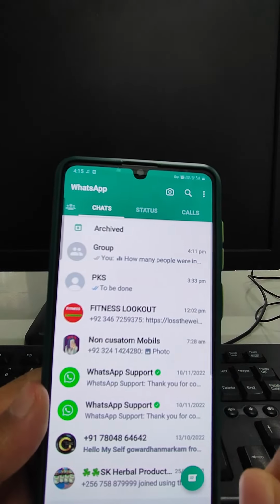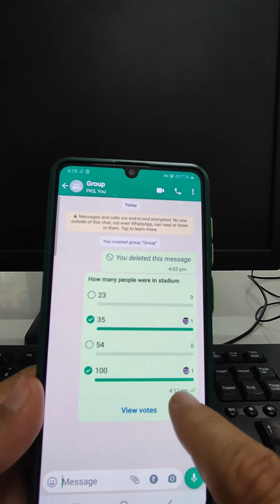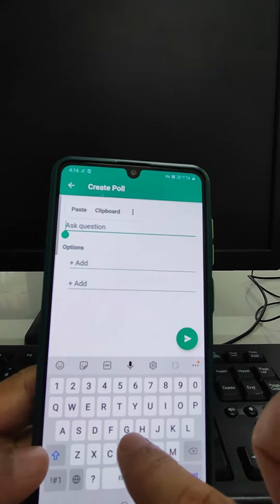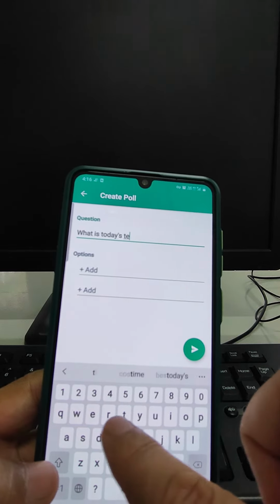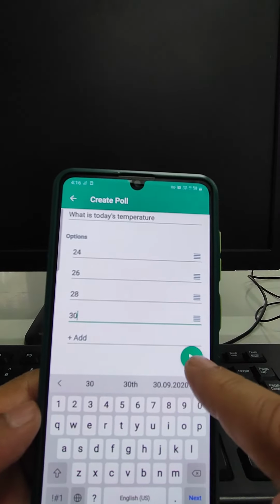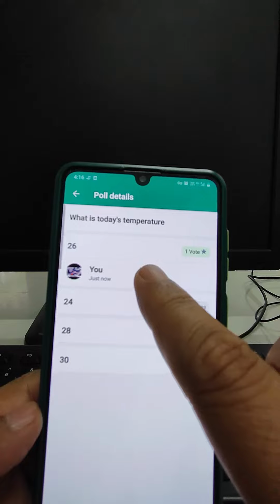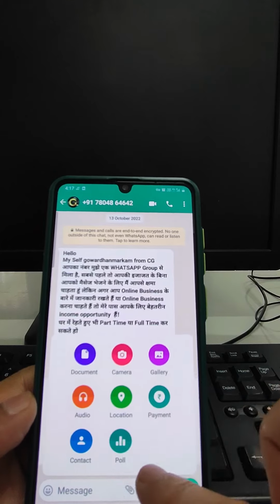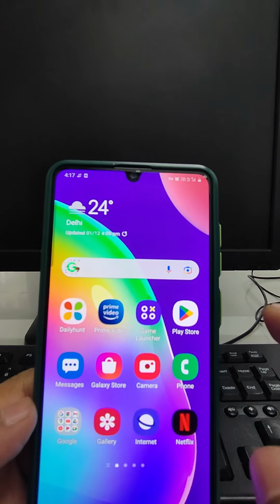How to create polls is whatsapp | whatsapp new feature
How to create polls is whatsapp | whatsapp polls | whatsapp new feature | whatsapp tips and tricks @technicalfantasy8569